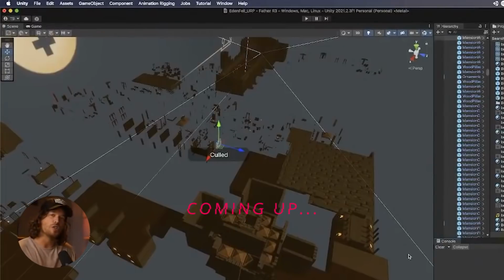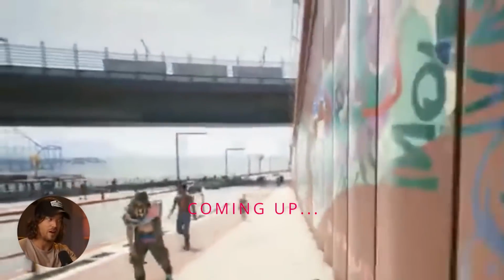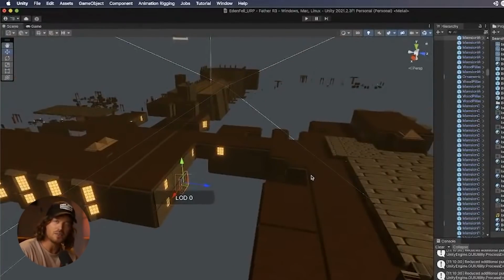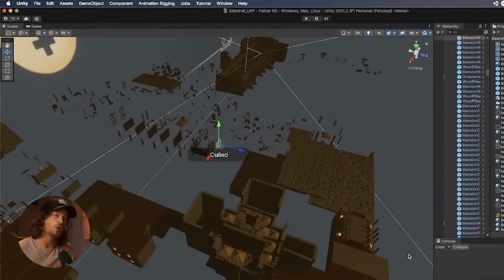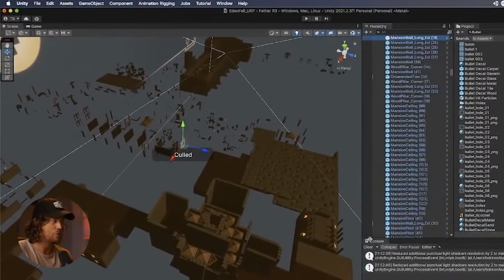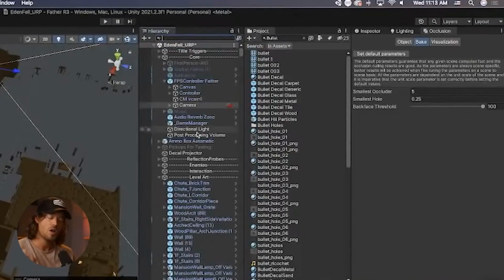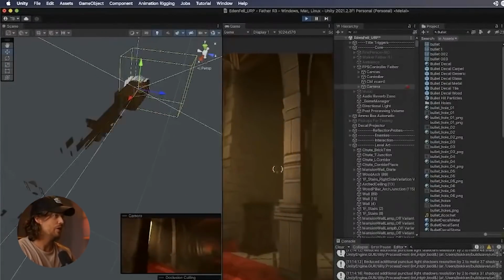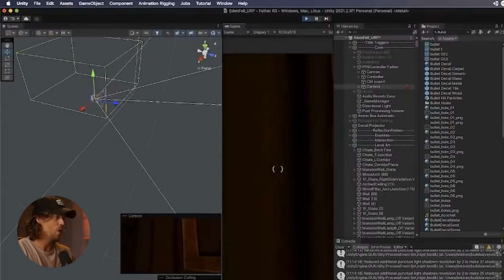How Games Get Away With MASSIVE Environments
Let's talk about the secret to massive environments. This is, of-course, not the only way, but it's vital...